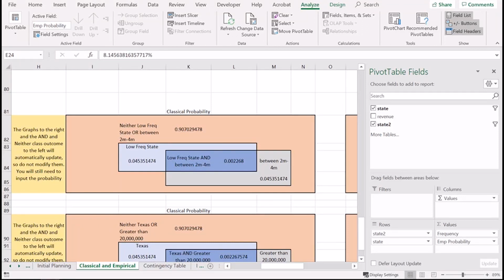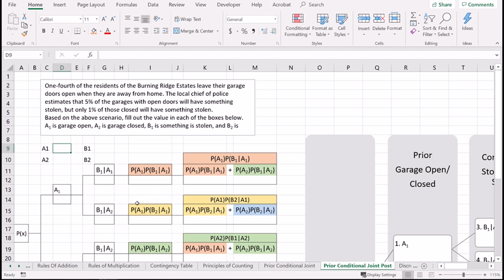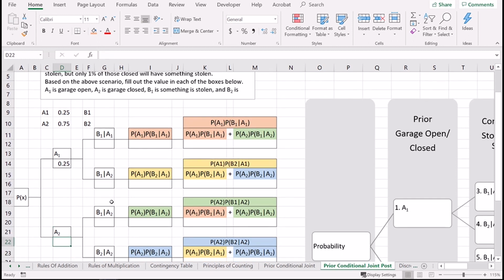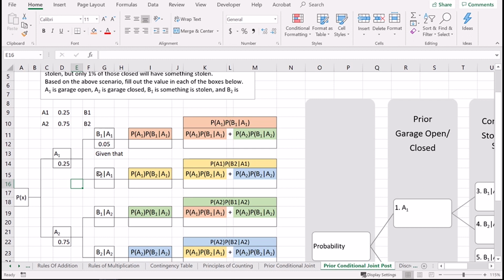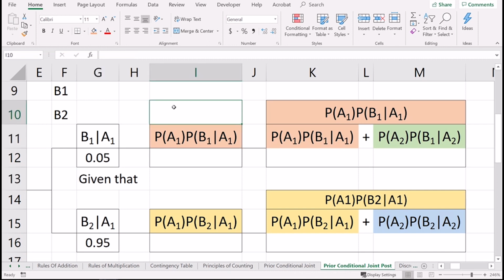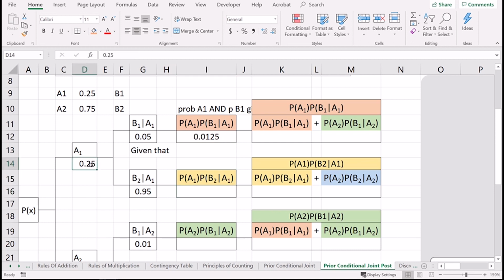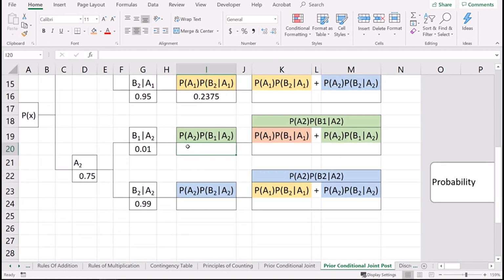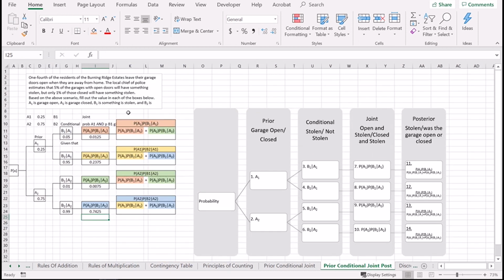Unit 2 Probability tree